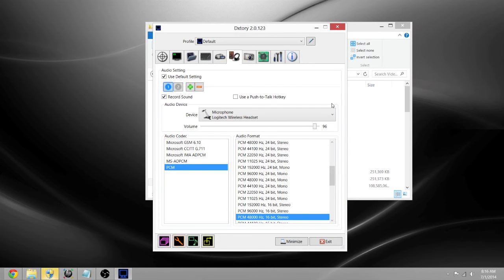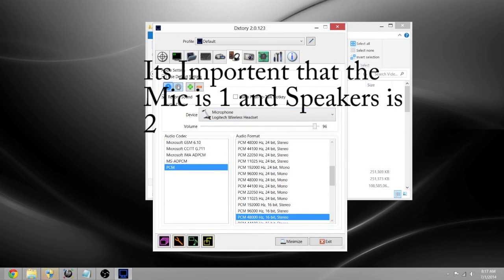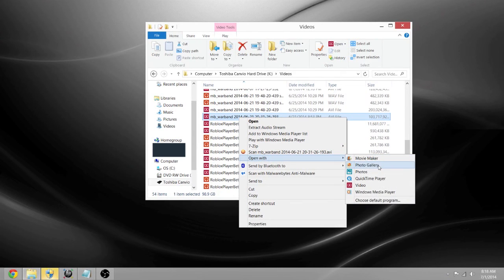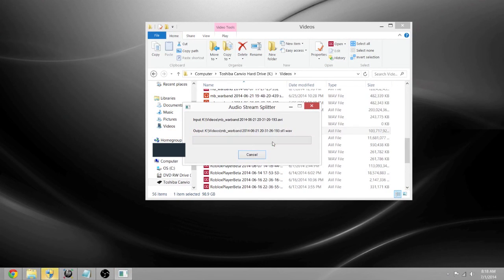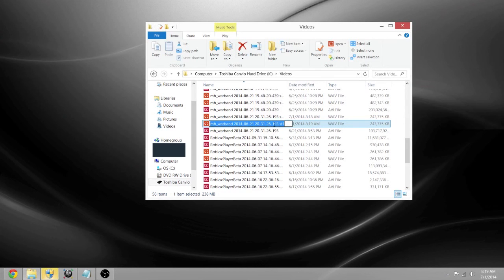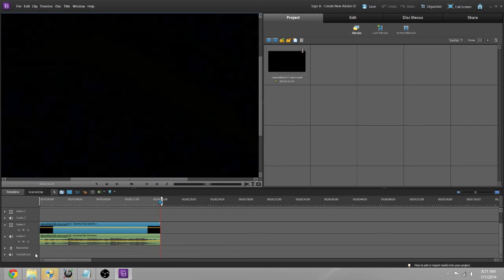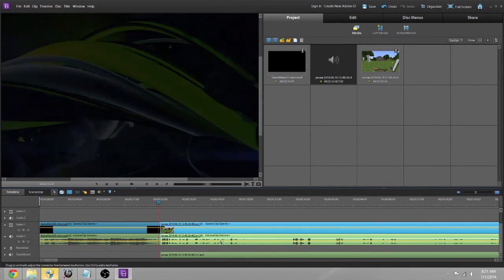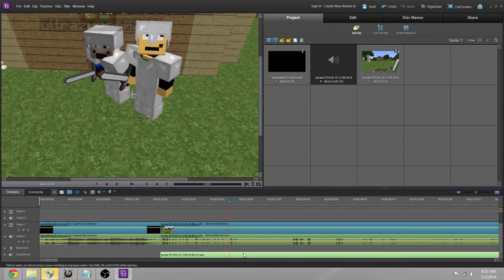How to record Skype calls with Dxtory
I hope this helped everyone that needed help learning how the Extract Audio works with Dxtory, I hope this helped! If you have any Question or comments please say below.
So you want to make sure that your Mic is under the "1" Tab in Dxtory or things will switch around and be confusing, Mic HAS to be 1 and Speakers HAS to be 2 for you to follow along correctly.

Newest Video: "IS THIS THE HARDEST OBBY IN ROBLOX!?"